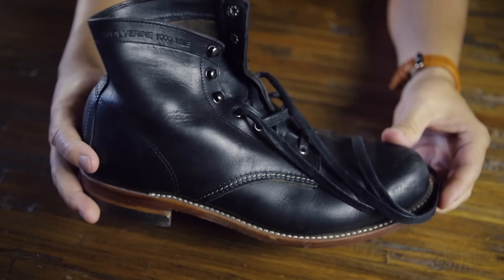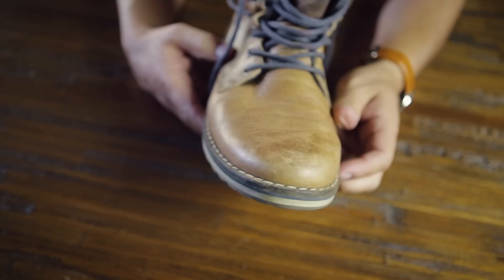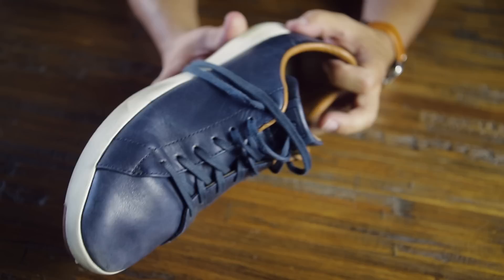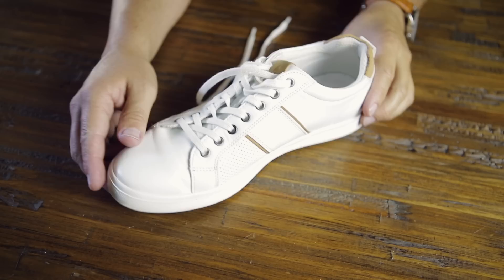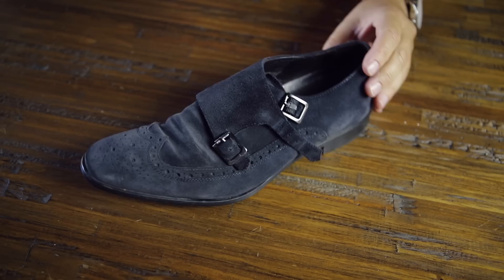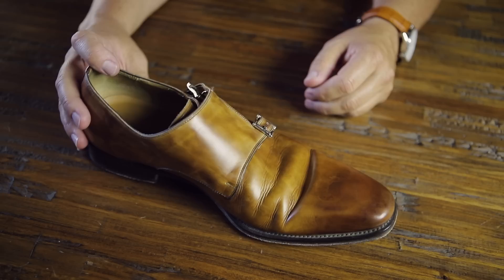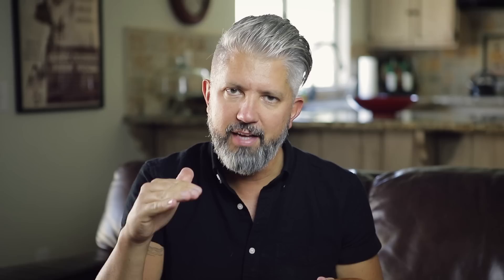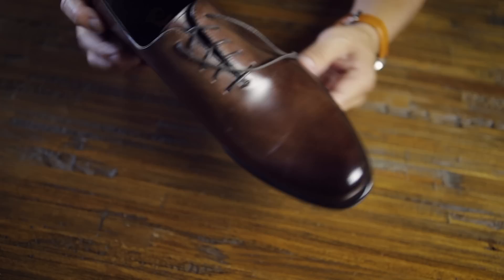My Shoe Collection - Shoes Men Need In Your 40's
Guys, today’s video is completely unscripted and a little bit different.  I was sorting through my shoes deciding what I need to keep and what I need to donate, so I thought I’d grab the camera and show you some of my shoe collection. *Yes, shoe trees have been purchased.